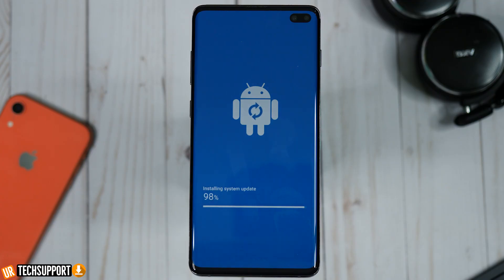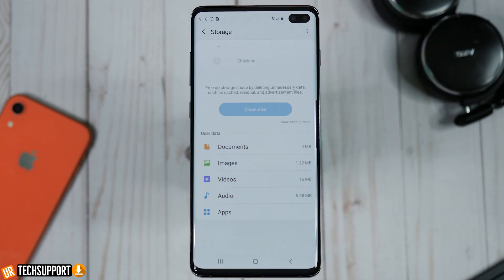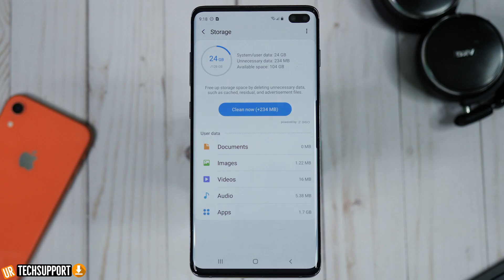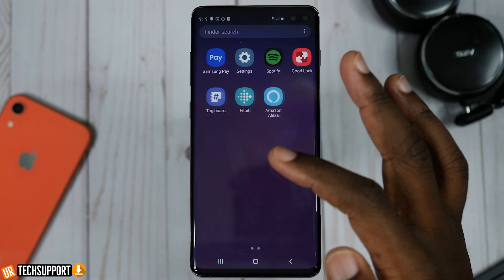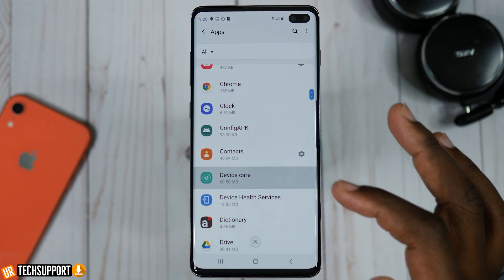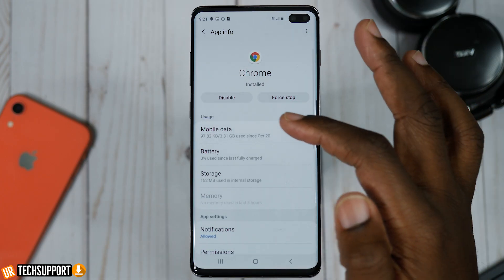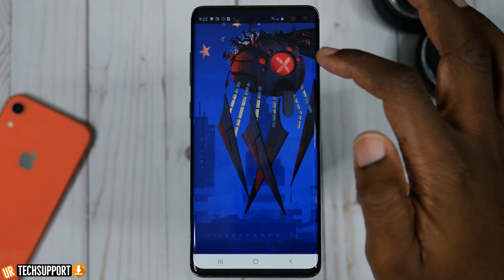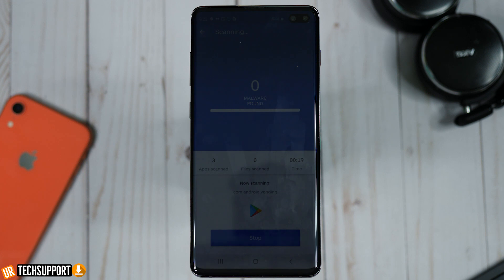How To Make Your Android Phone Run Faster 2019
In this, we video take a look at How To Make Your Android Phone Run Faster. These tips should help you speed up android phone performance over time and try to answer that question of how can I speed up my android phone.

- NEW HERE? -